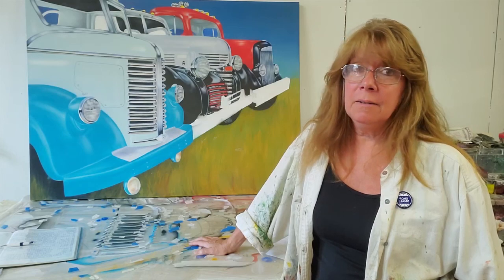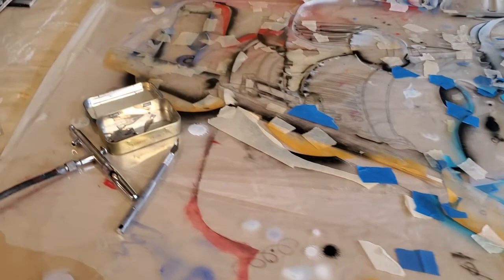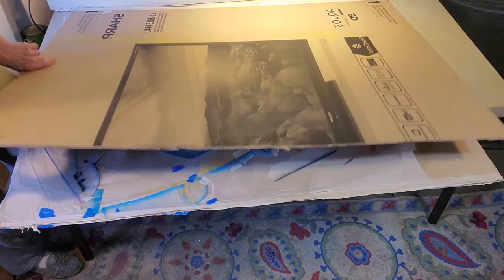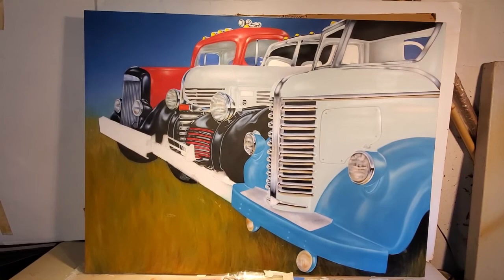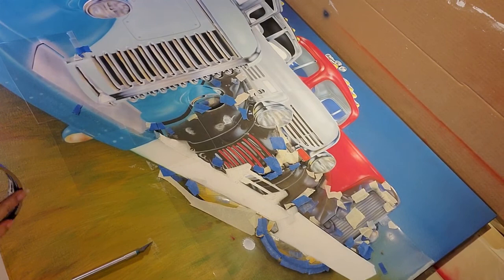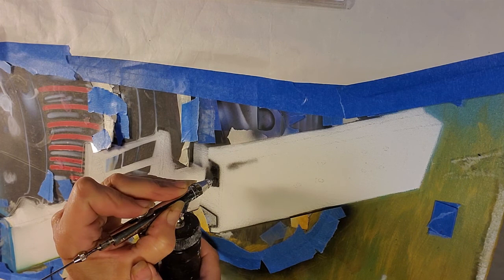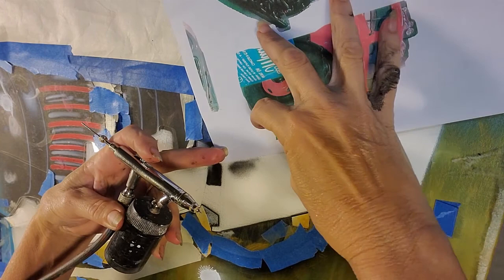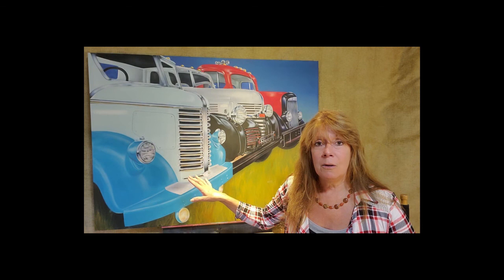Truck Painting on canvas Demo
As I prepare for my next exhibit, "Cruisin'", I'll take you behind the scenes for a demo and slideshow on the creation of "3 brothers", the 5th piece in a series of large automotive paintings. I'll show you how to work with hand cut stencils, the airbrush and explain the process of working on these technical pieces.
To see more of my work, visit: https//airbornecreations.com